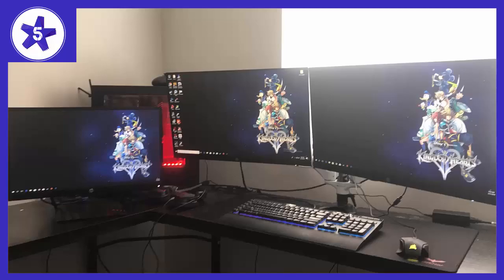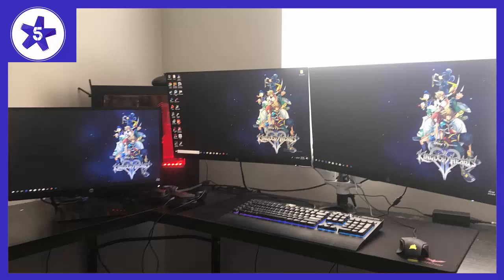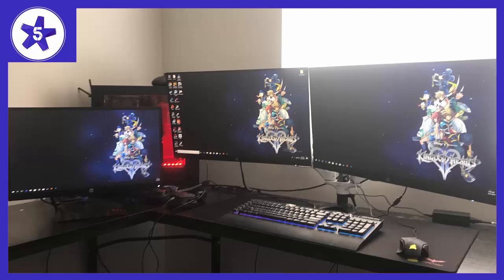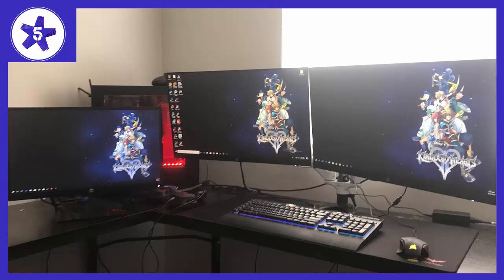HP 23.8-inch FHD IPS Monitor with Tilt/Height Adjustment Review